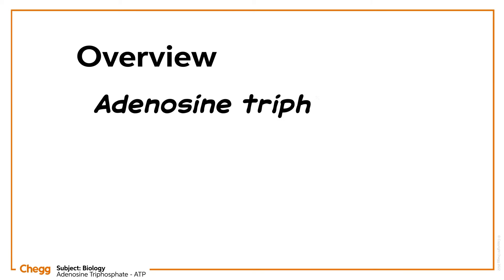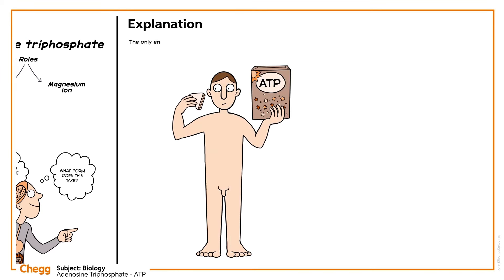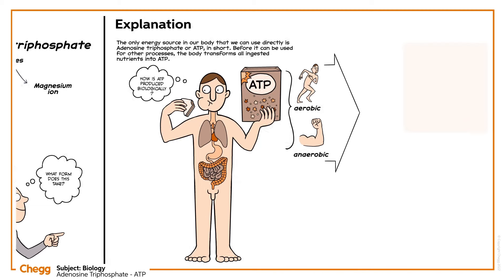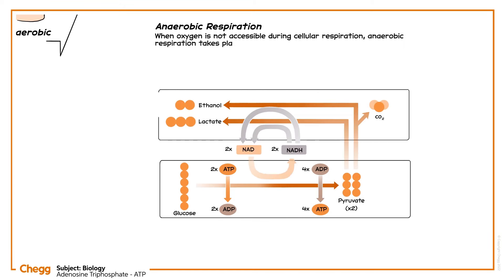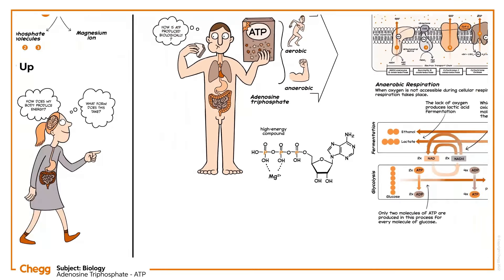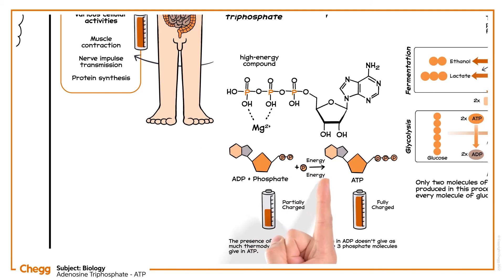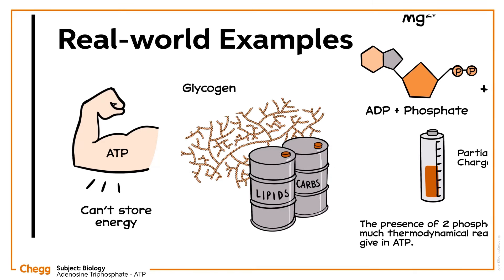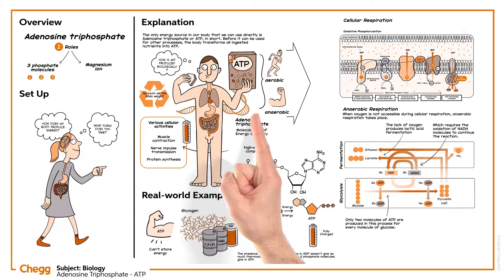Understanding Adenosine Triphosphate (ATP) | Biology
This video is all about ATP — adenosine triphosphate. We'll discuss the basics of ATP, the significance of ATP, the role of its three phosphate molecules in making it the energy currency of the cell, and the significance of magnesium ions in balancing the structure during its catalytic activity.

00:00 Intro
00:22 Set up
00:40 Explanation
01:23 Cellular respiration
01:49 Anaerobic respiration
03:11 Examples
03:46 Overview